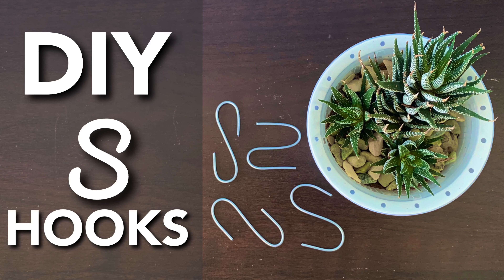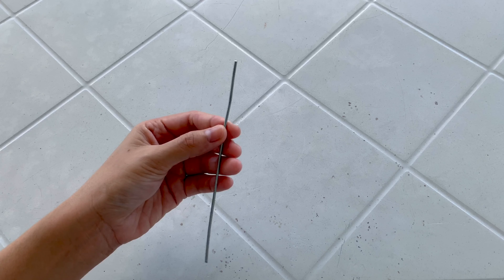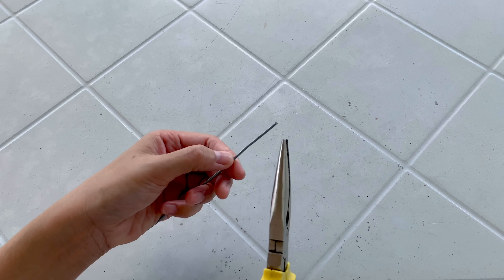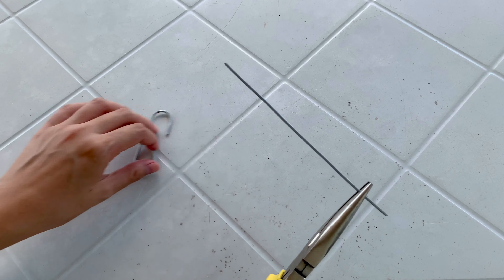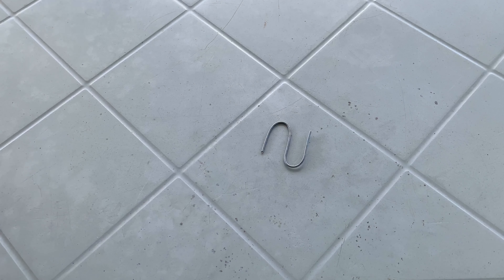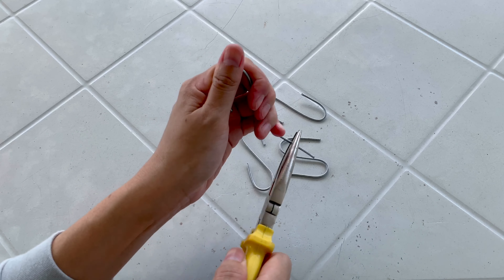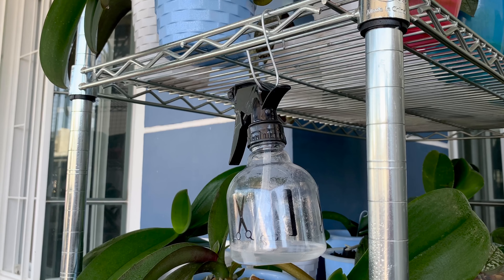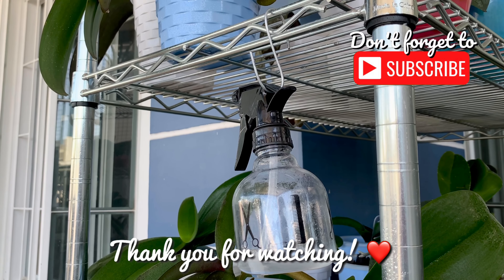DIY S HOOK | How To Make S Hook | Paano Gumawa ng S Hook | Hanging Pots/Plants and Tools/Utensils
Mabuhay from the Philippines! 😀 Sharing with you how quick and very easy it is to make S hooks and where I use them.

Thanks,
Che